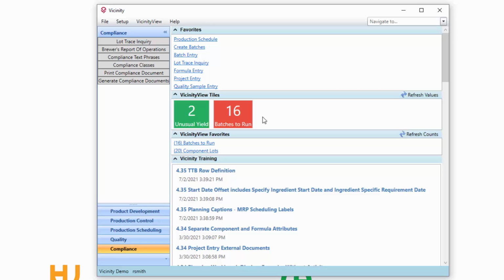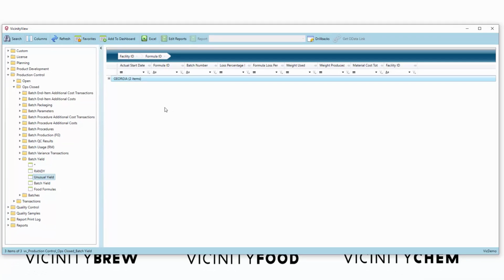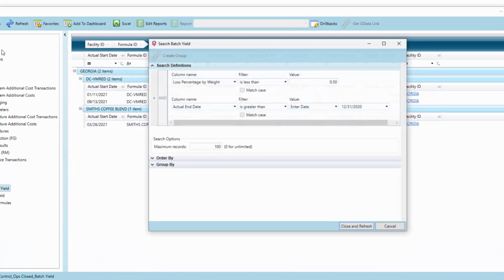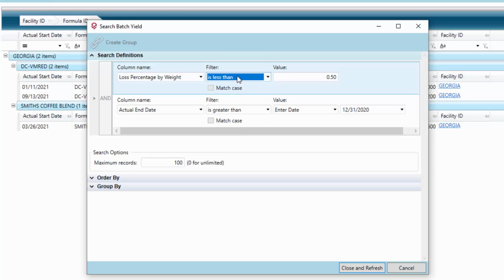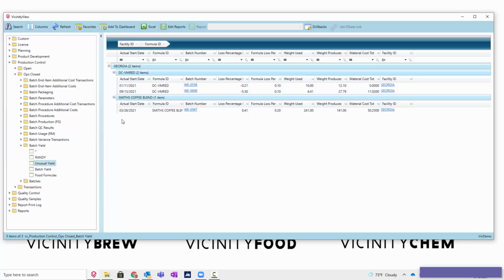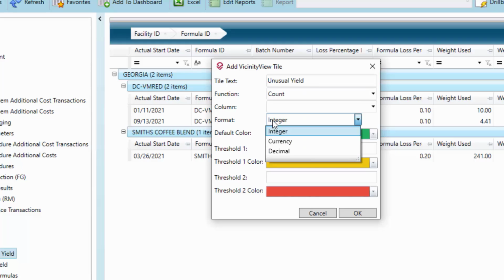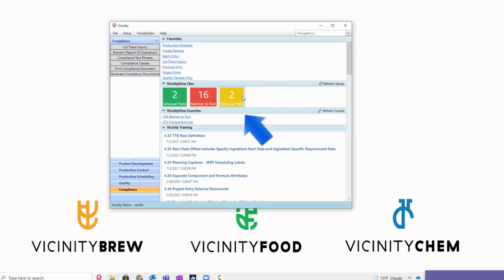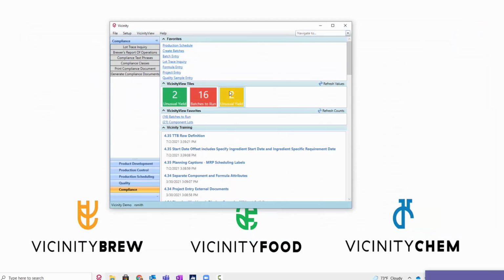VicinityView Favorites Saved as Tiles - VicinityFood - Food Manufacturing Software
This functionality within VicinityFood lets the user get a quick view of data. If you can see the data in the VicinityView search tool, you can create it as a favorite and that can be turned into a tile. The tiles are user-specific and a great way to visualize key data.